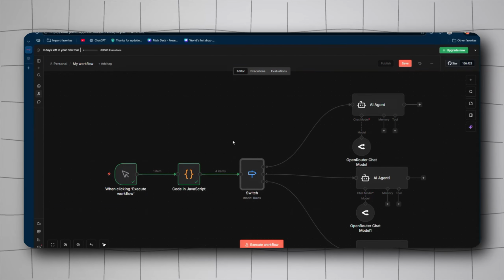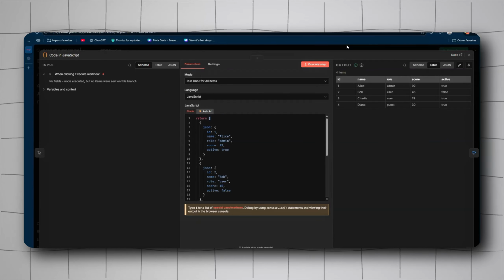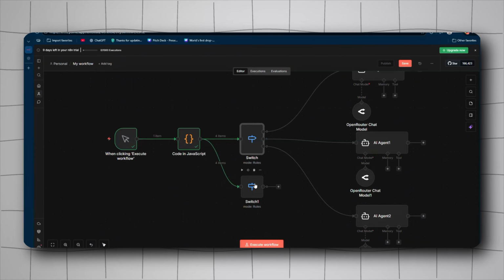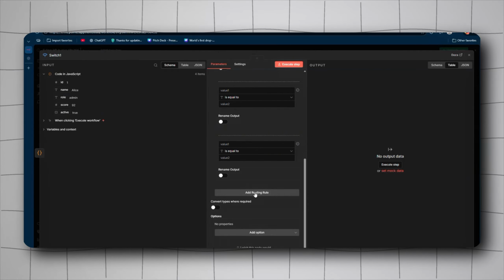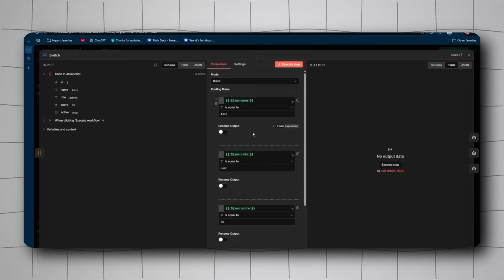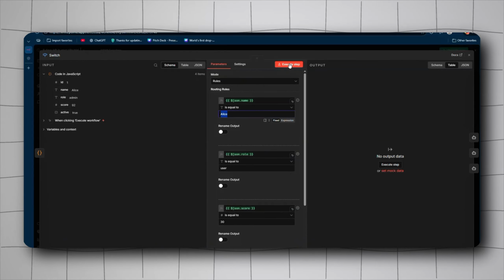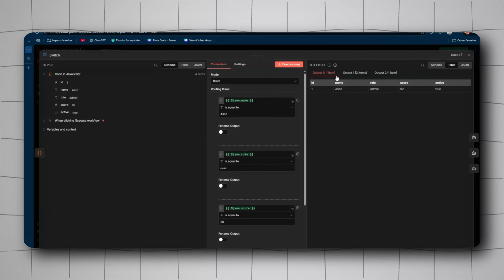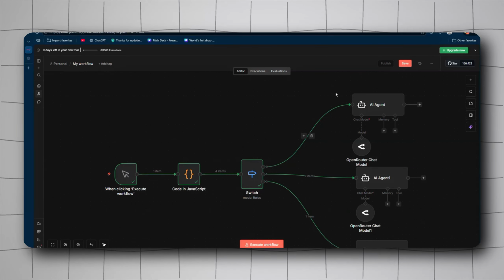Master The N8N Switch Node in 148 SECONDS!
In this tutorial we will go through how to use the 'switch node' in n8n. This powerful yet simple node is essential for creating robust workflows and we will show you how to use switch in n8n effectively. Join us as we explore this key component in our n8n tutorial, covering its setup and practical applications for automation.